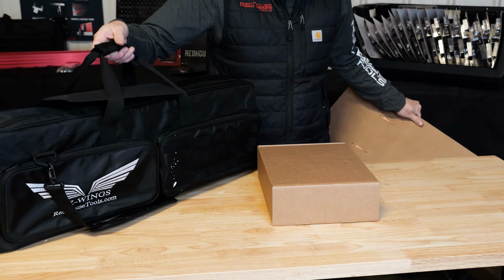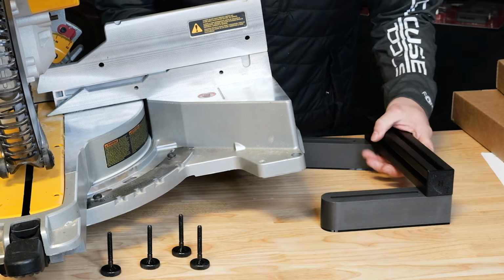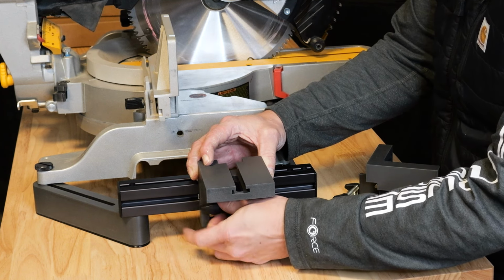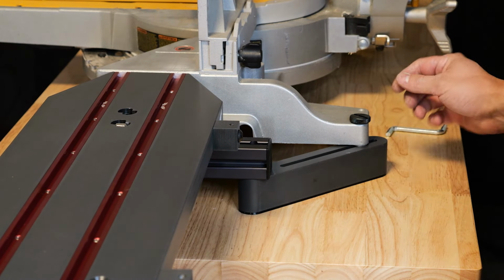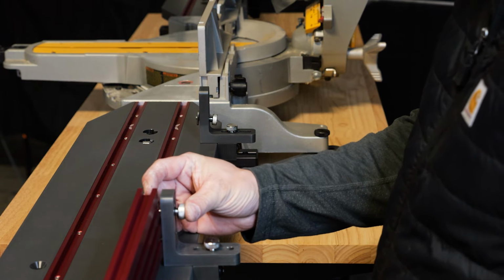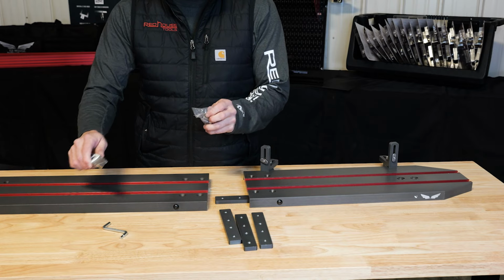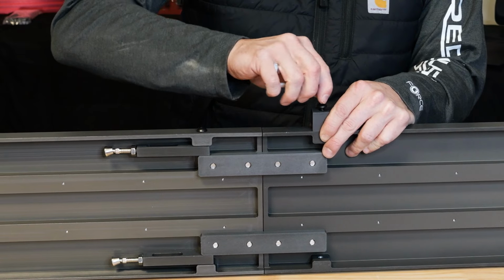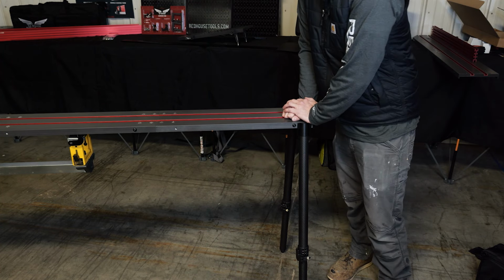How to Set Up Your EZ-Wings Miter Saw Station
In this instructional video, we'll take you through the steps to set up and get to work with your EZ-Wings miter station!

Part 1: Installing the EZ-Base - @00:31
Part 2: Adjusting the EZ-Wings - @5:58
Part 3: Installing the Back Fence - @6:26
Part 4: Adding Extensions - @8:17
Part 5: Installing on a Jobsite Miter Stand - @11:27